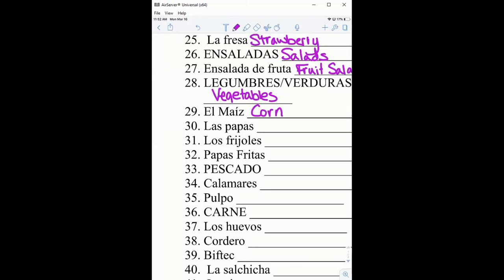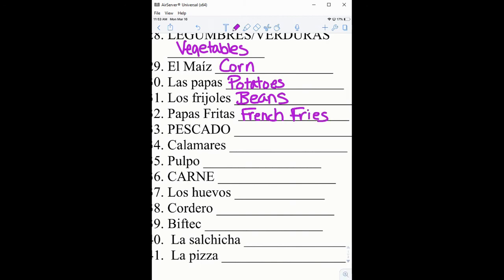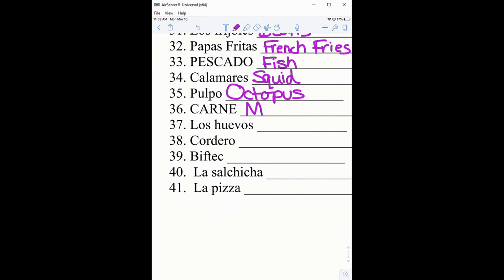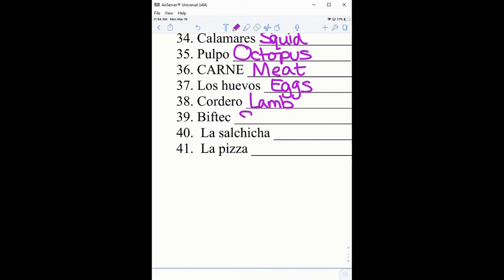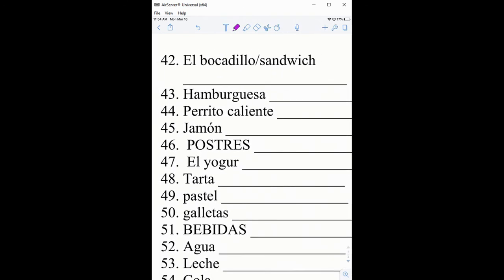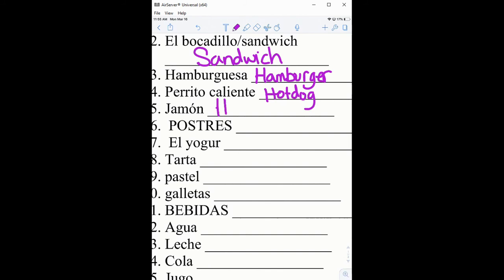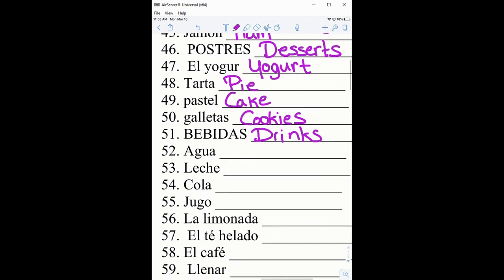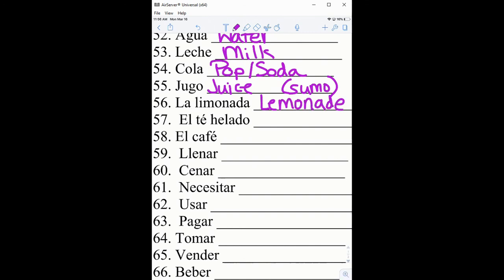PART 3 - FOOD VOCAB